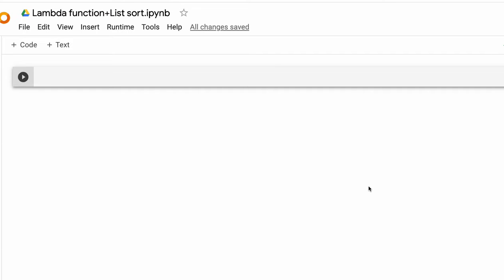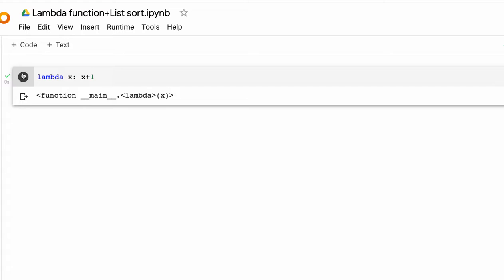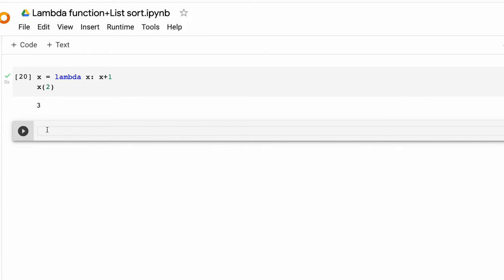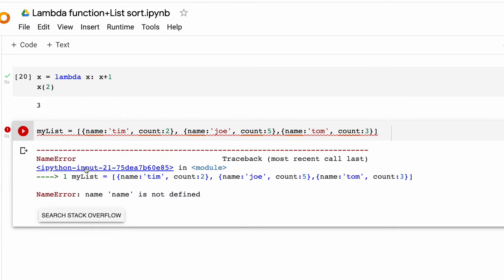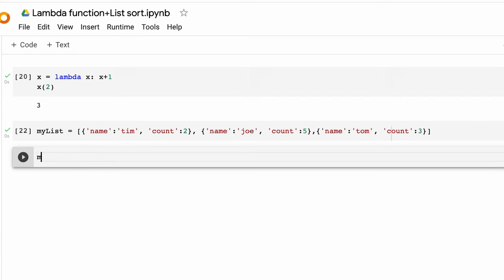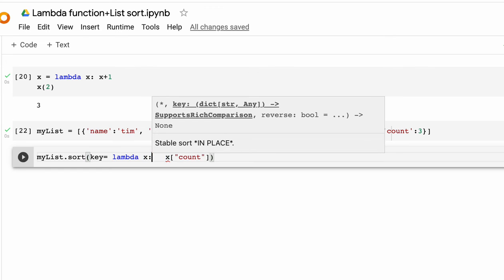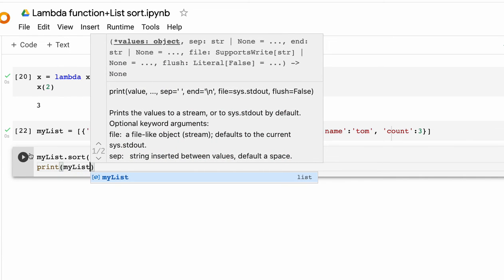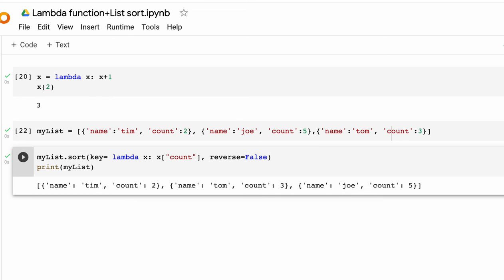How to sort a list in python using Lambda functions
This shows a google colab notebook live example of how to sort a list in python using a Lambda function